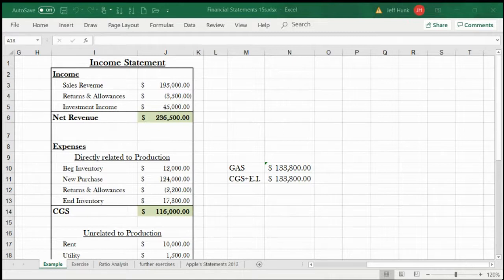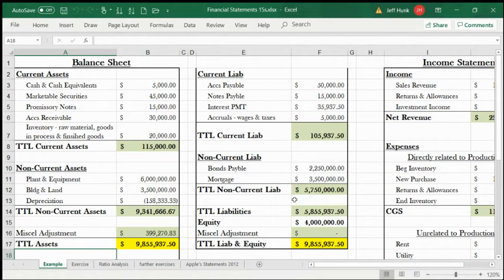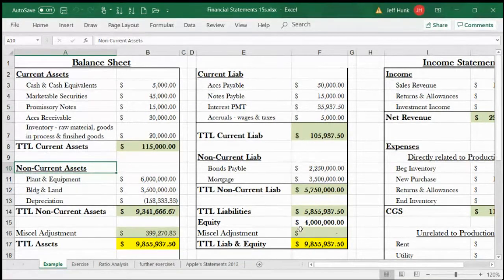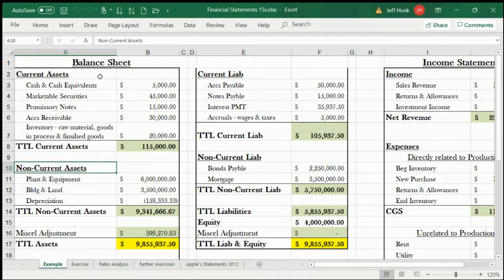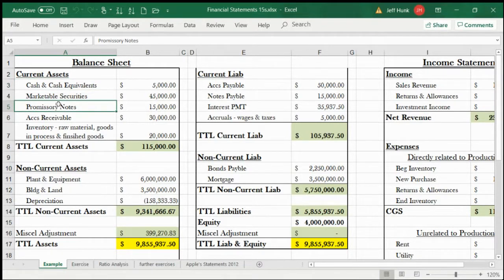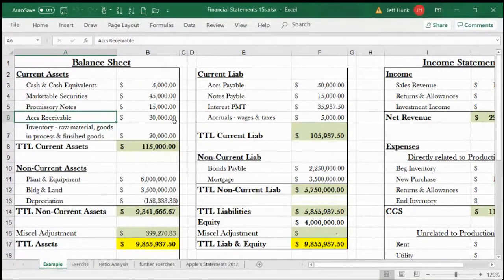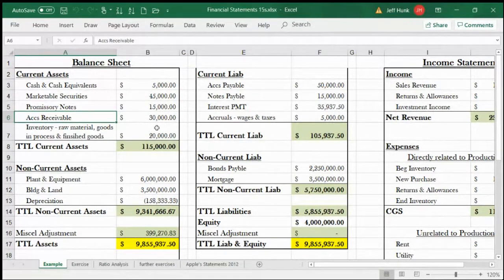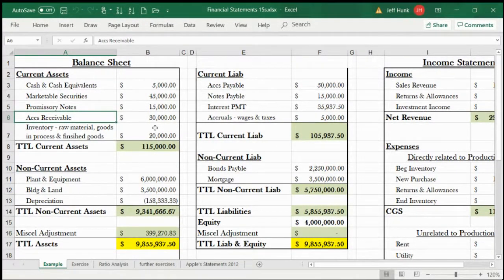fin state 1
Dr. Jeff Hong Corp Finance Financial Statements part 1